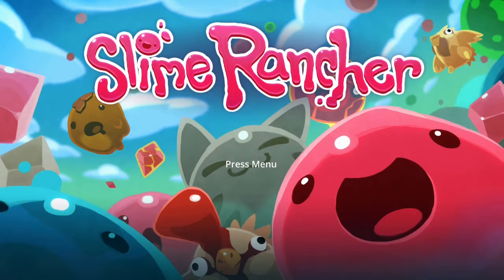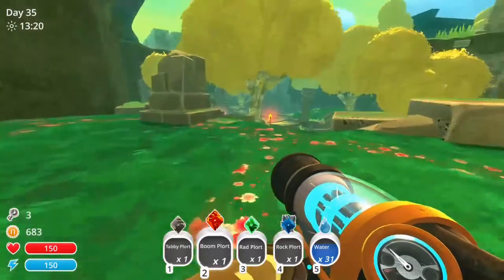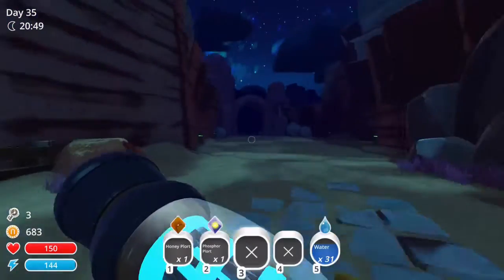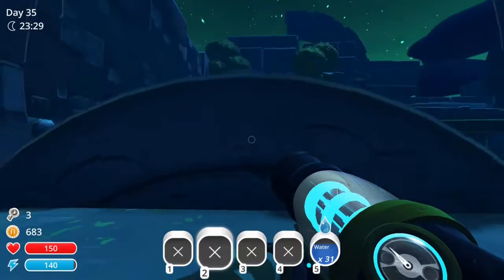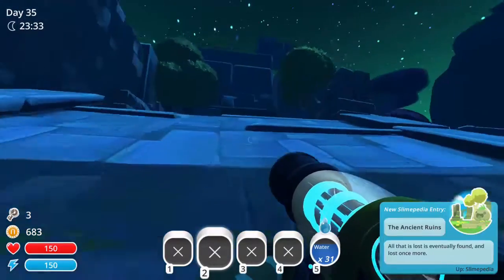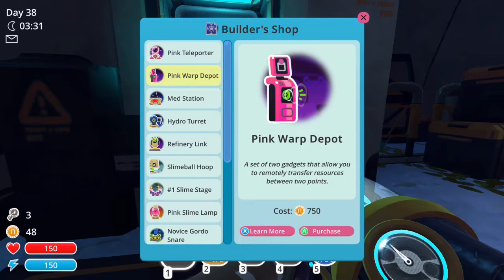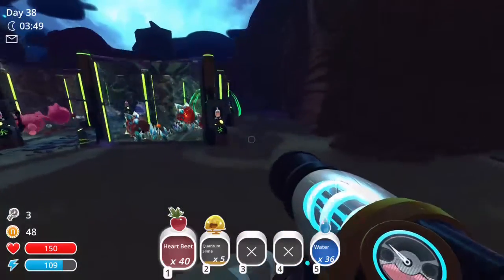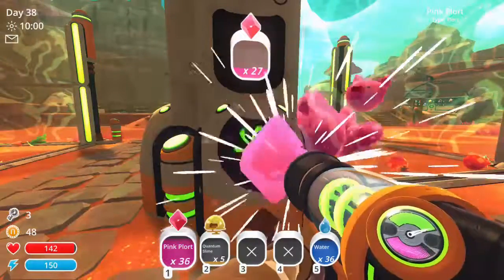Slime Rancher 9+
Ancient ruins